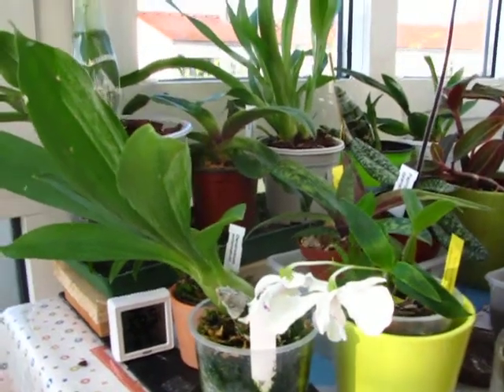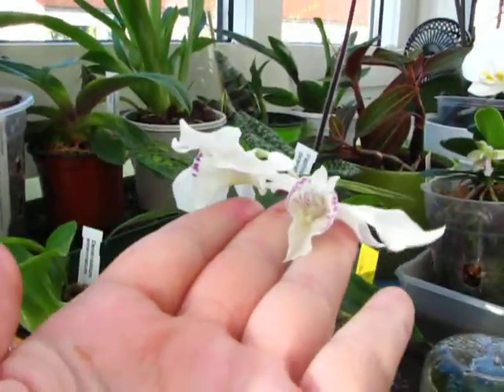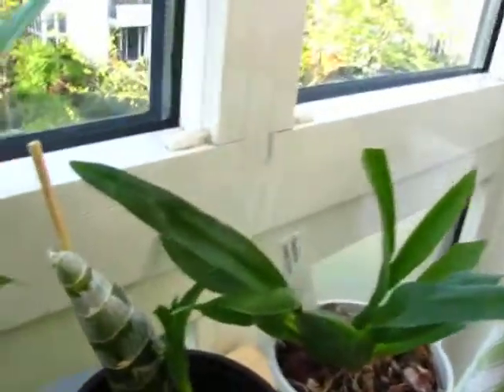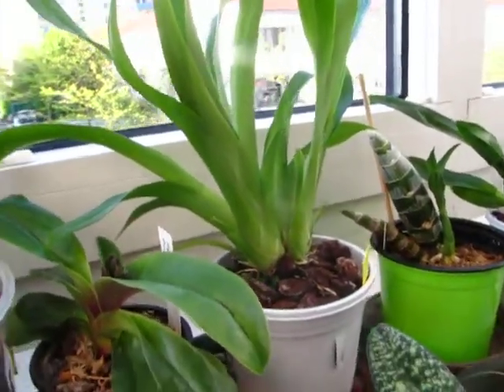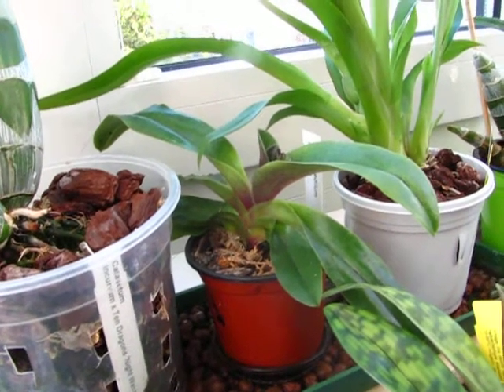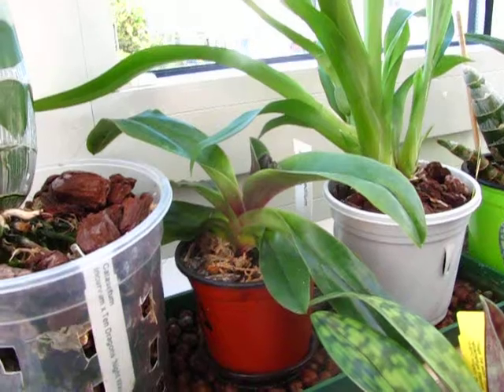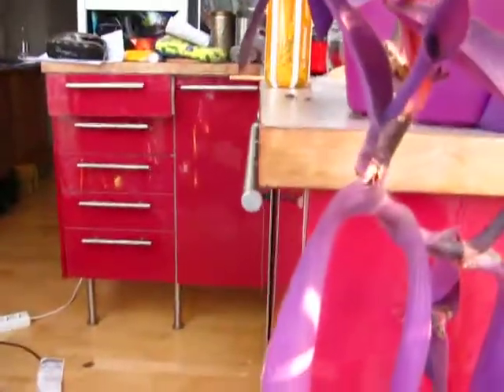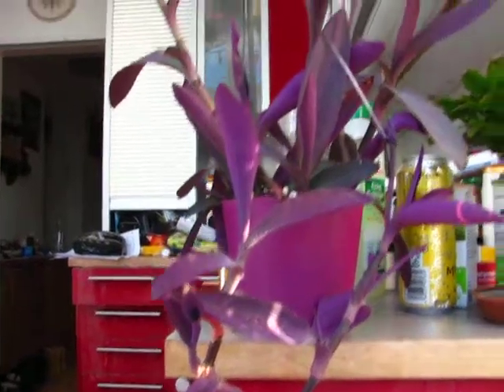Quick Update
Did I mention it is hot in here? D:(

I apologize for the bad sound quality, but I messed around with my hard drive and kinda broke my laptop. It is saved, but not yet re-vived fully. So I have a borrowed laptop, but I haven't found a place to plug in my headset, so the poor mic on my little camera had to do.